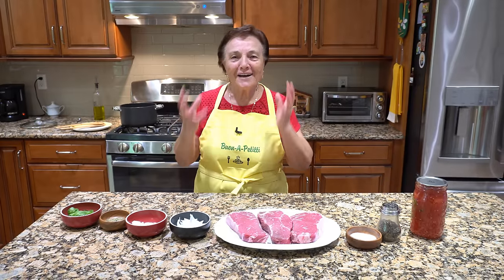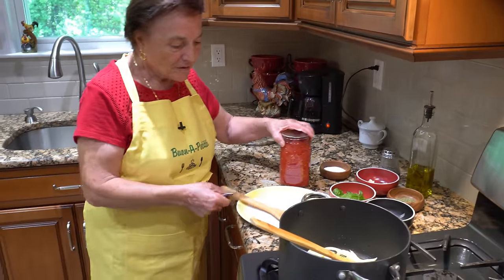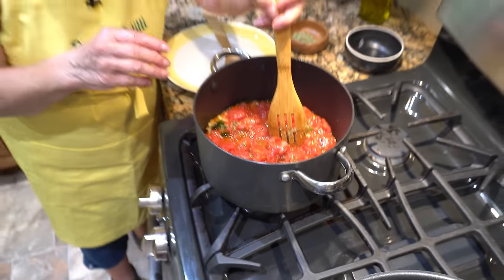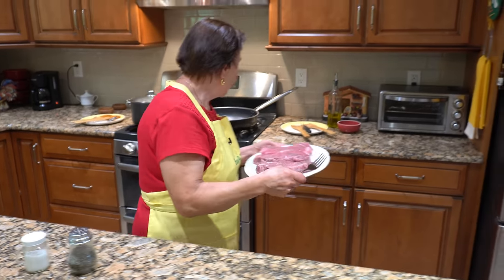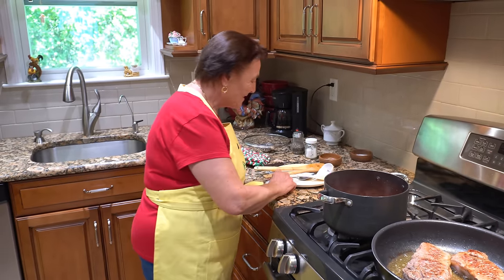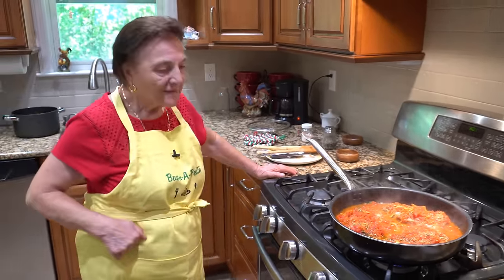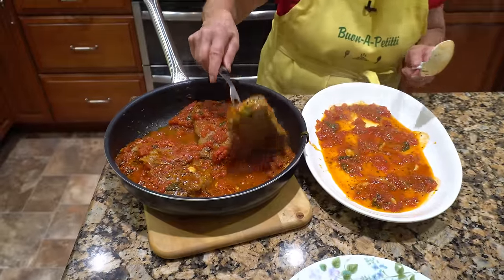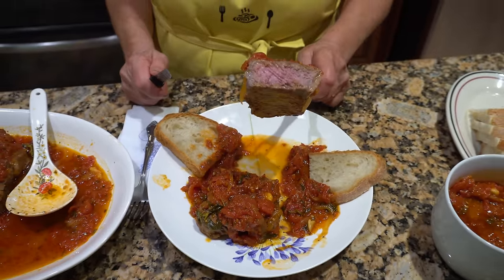Italian Grandma Makes Steak alla Pizzaiola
STEAK alla PIZZAIOLA:
3 NY Strip Steaks,or your favorite cut
1 qt Peeled Tomatoes
½ Onion, sliced
8 cloves Garlic, crushed
¼ cup Fresh Basil
1 Tbsp Oregano
Olive Oil

Recipes in cookbook are based on videos released prior to March 2021.

FAN MAIL:
Buon-A-Petitti

FAQ:
Gina Petitti was born in 1935 in Faeto, Italy. Her family ran a farm in Italy and she met her husband, Vito, in the same town. In 1970 Gina, Vito, and her 4 children immigrated to America. Gina’s husband passed away in 2012, but she is surrounded by a large family, which includes 9 grandchildren, and lives 5 minutes away from her eldest daughter in New Jersey. Gina spends her time cooking, gardening, and being an active member of her local Church.

Who is behind the camera?
Her retired son-in-law films, her daughter helps her prep, and she usually has one or two grandkids in the kitchen.